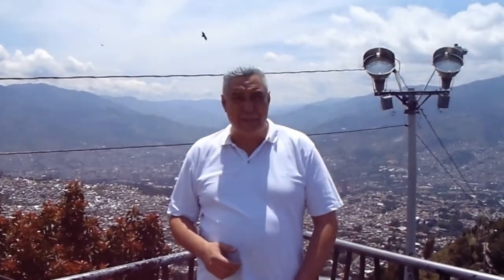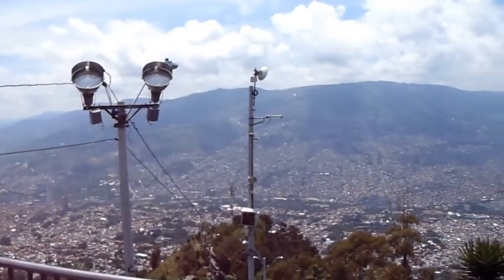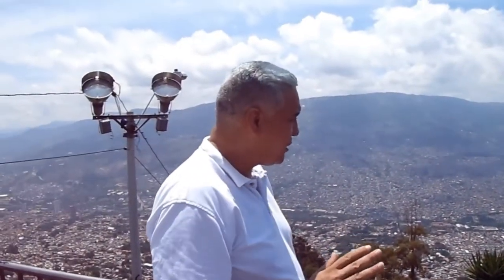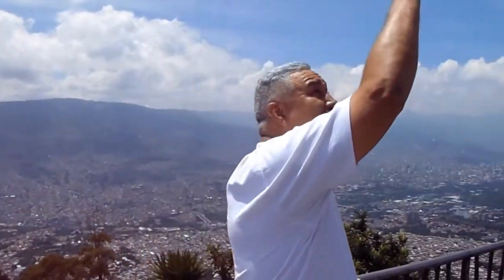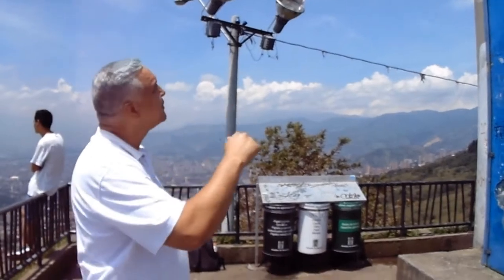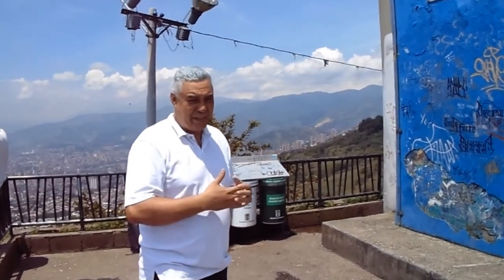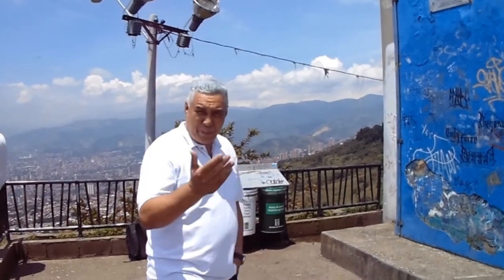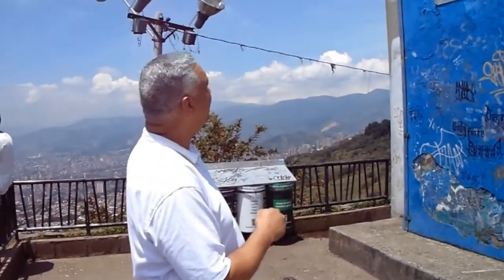CERRO EL PICACHO Medellin🇨🇴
El video📽 muestra la belleza de uno de los “7” Cerros🌄 Tutelares de Medellín.